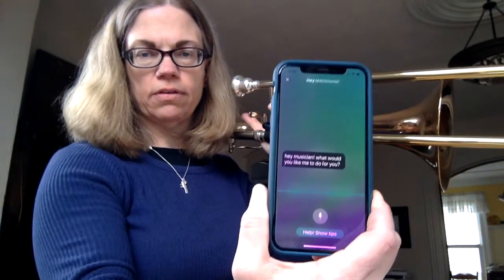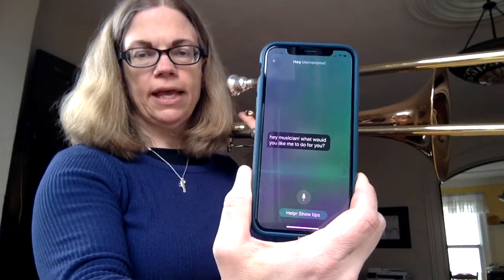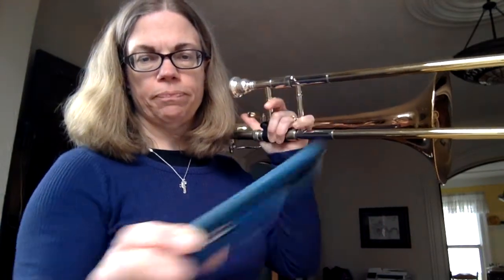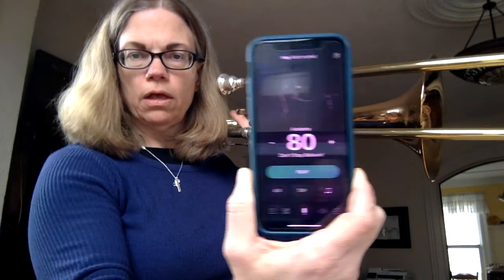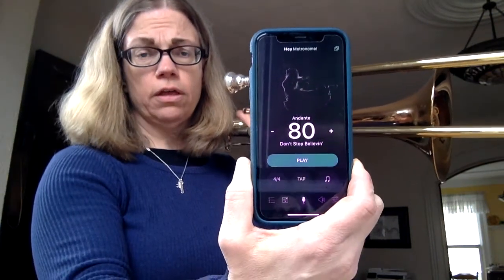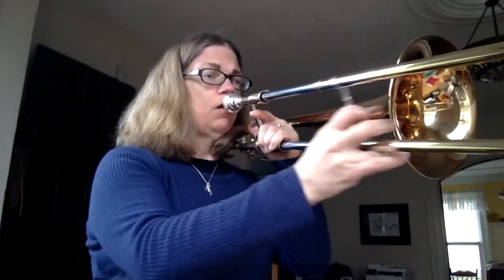We Will Rock You - Trombone